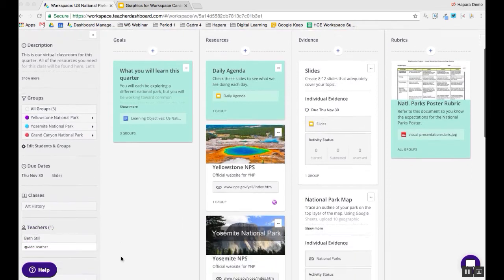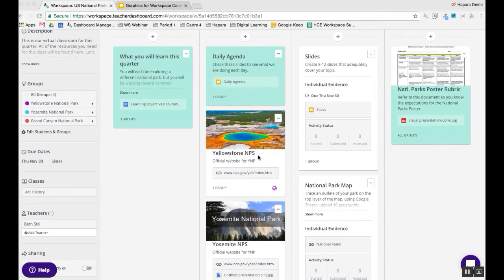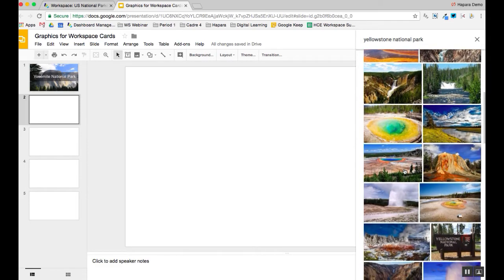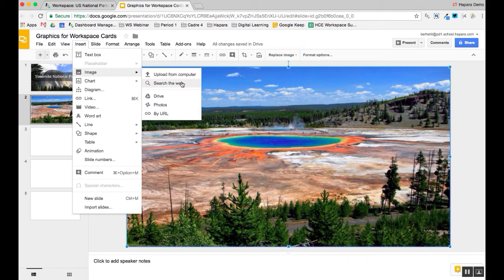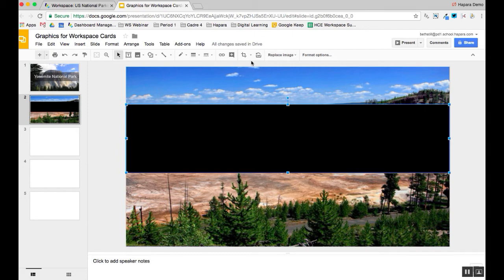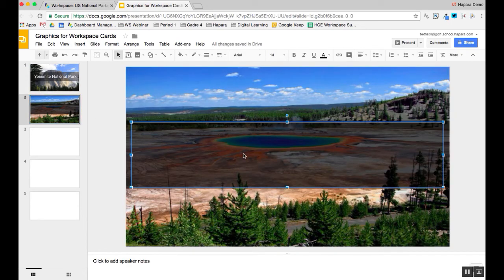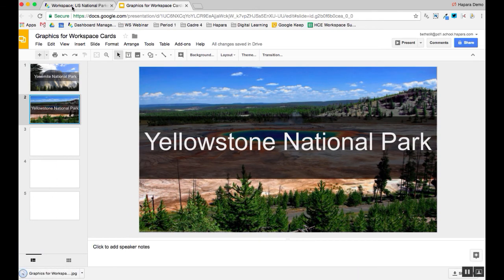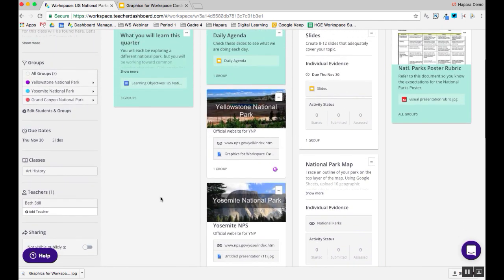Graphics for Hapara Workspace Cards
Fast and easy way to create custom graphics for Workspace cards in Hapara.